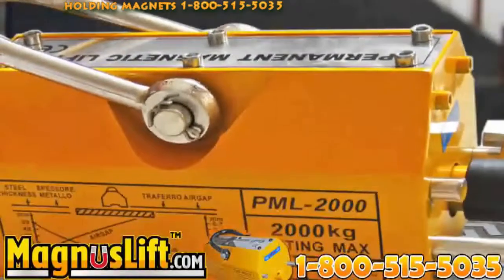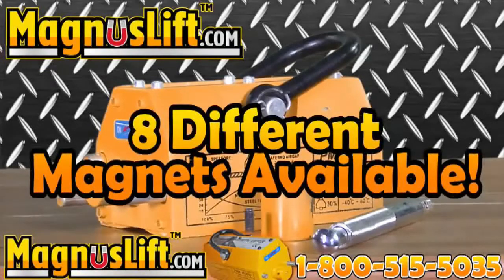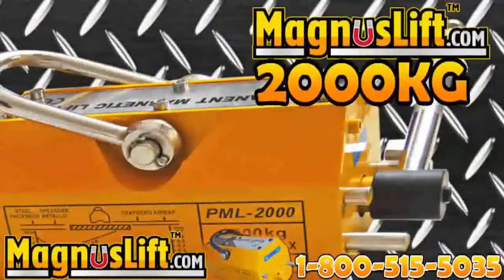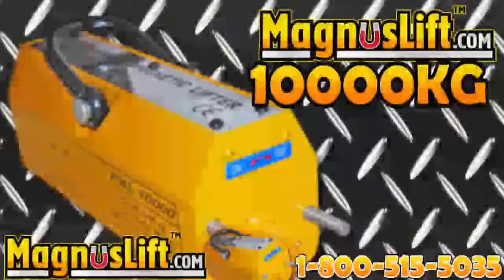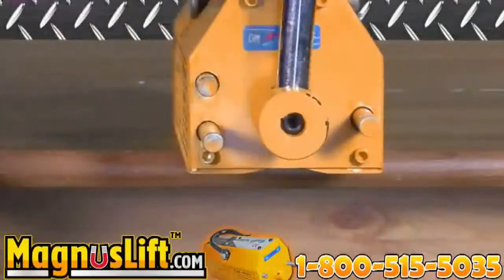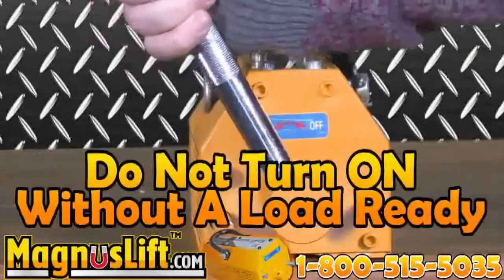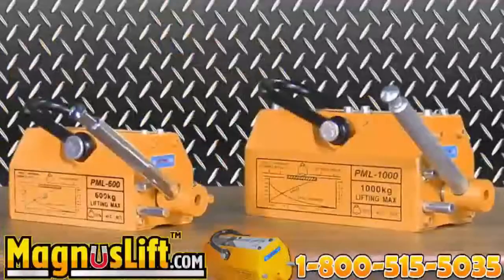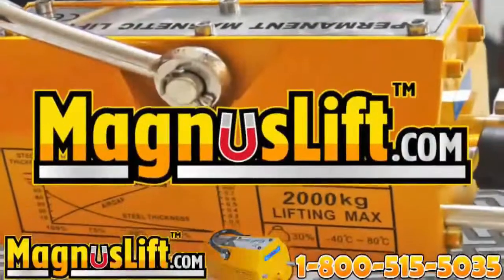magnetic vise 1 800 515 5035